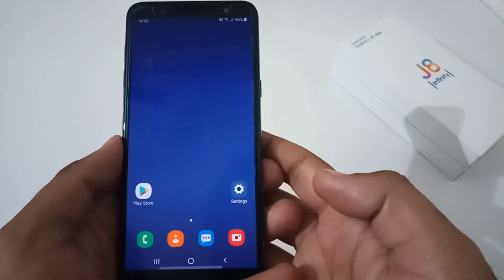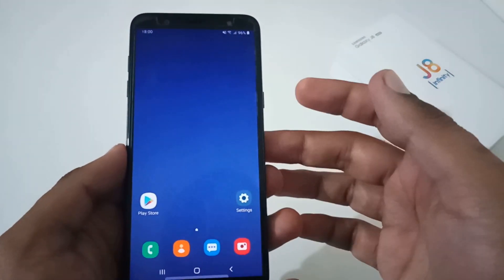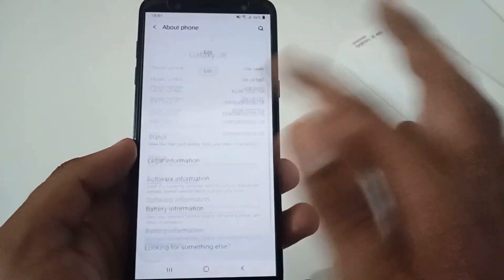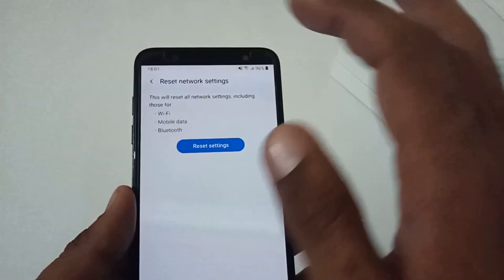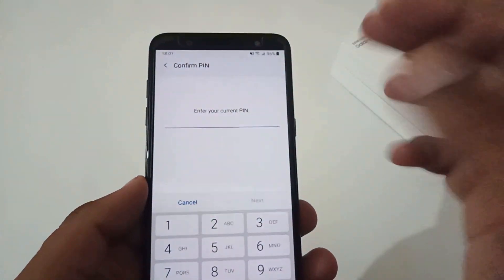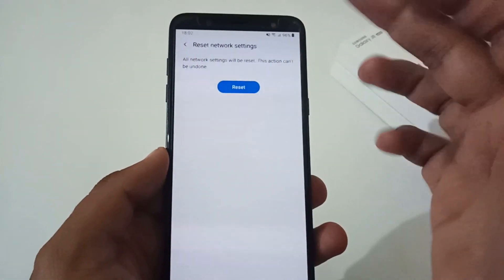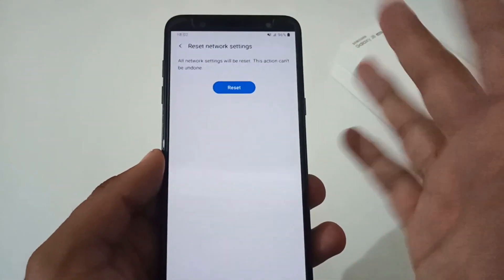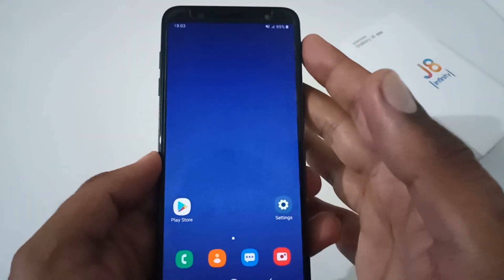Samsung J8 | How to fix Network Issues | How to fix Network Problems | How to Solve Network Errors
Here is the video on How to resolve Network issues or problems or errors in Samsung J8.

4. Samsung J8 | How to fix Network Issues | How to fix Network Problems | How to Solve Network Errors:

5. Samsung J8 | How to Reset Phone without Data Loss | Reset Settings | Reset Without Data Loss:

6. Samsung J8 | How to do Factory Reset | How to do Factory Data Reset | How to Reset Phone:

7. Samsung J8 | How to do Hard Reset | How to Hard Reset Phone | Hard Reset Phone | Hard Reset:

Title: Samsung J8 | How to fix Network Issues | How to fix Network Problems | How to Solve Network Errors.

Tags: samsung j8 how to fix network issues how to fix network problems how to solve network errors 24by7everything

Samsung
J8
Samsung J8
J8 Samsung

Thanks !!!
24by7everything Team